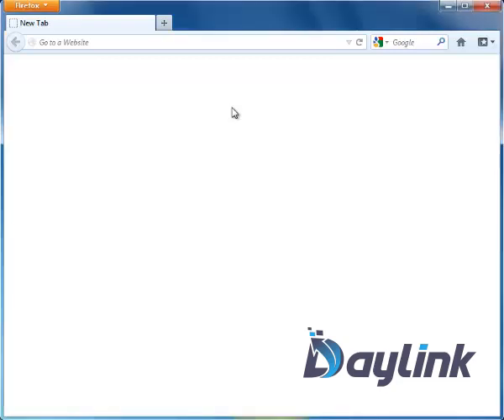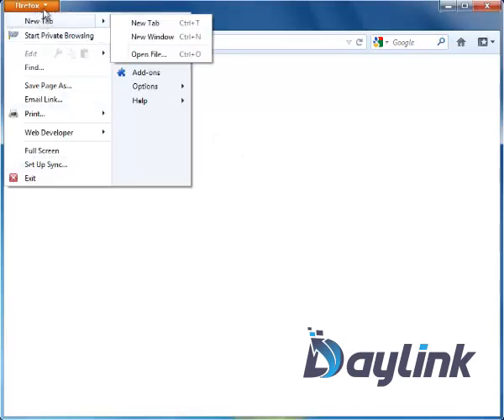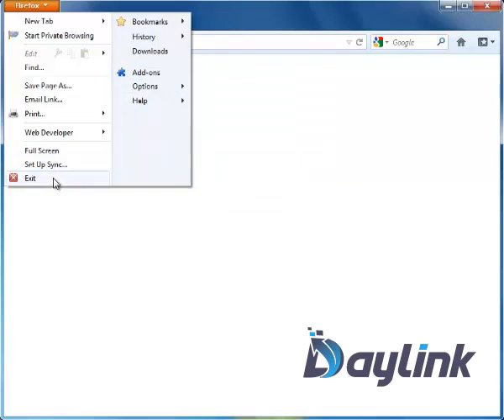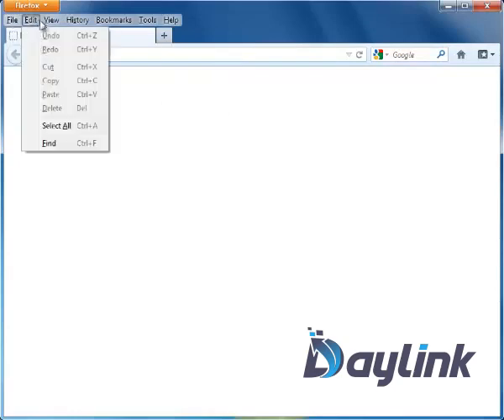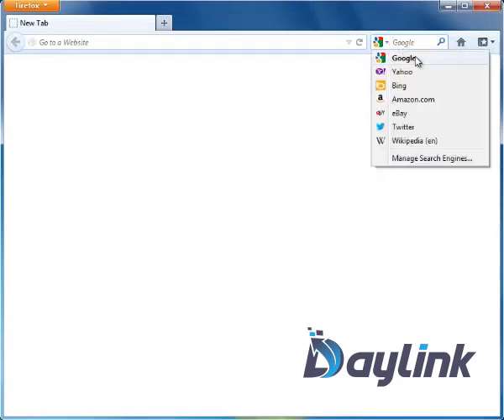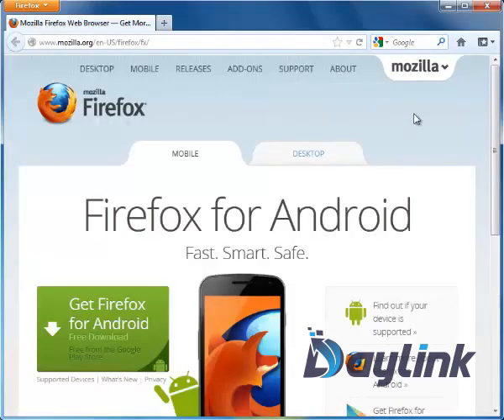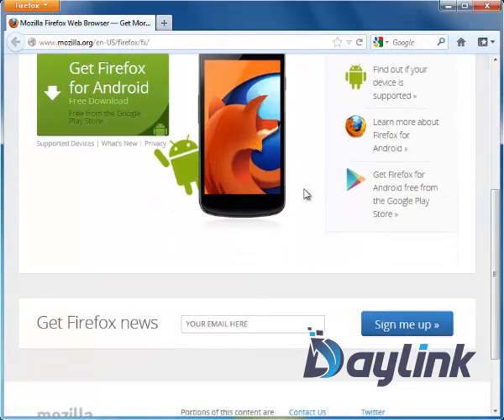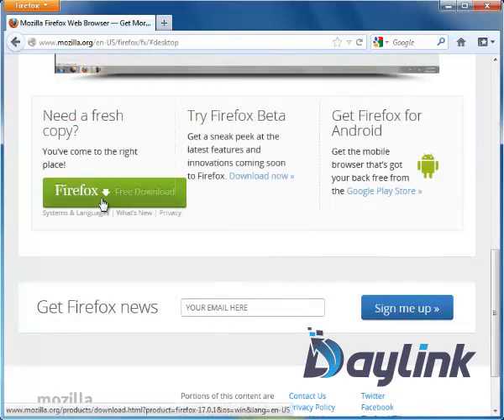Mozilla Firefox | Basic Utilities #28 | Basic Computer | English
"Exploring Mozilla Firefox: Navigating the Web with Speed and Style 🌐🦊 | Learn How to Use Firefox for Fast and Secure Browsing!

Welcome to another enlightening lesson in our Basics Utilities Course! 🌟 In this session, we're diving into the world of web browsing with Mozilla Firefox – the browser known for its speed, flexibility, and privacy features. Get ready to explore the web with finesse! 🚀🔍

🔗 Surf with confidence: Discover the features that set Firefox apart, from tab management and extensions to privacy tools and customization options. We'll guide you through the essentials of using Firefox for a seamless browsing experience. 🌐⚙️

🚀 Join us on this journey to mastering Firefox. Ready to surf faster and smarter? Hit that 'Play' button and let's dive into the world of browsing with Mozilla Firefox together! 🎥🌐 Firefox101 WebBrowsing BrowseWithFinesse TechExploration"